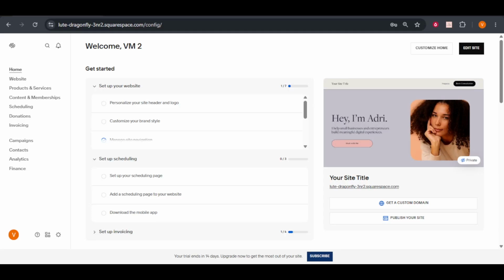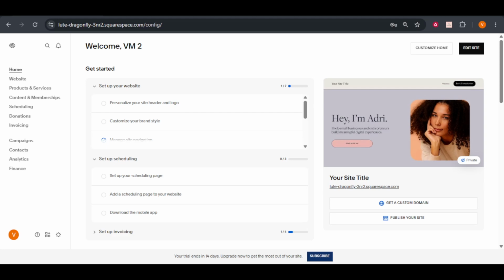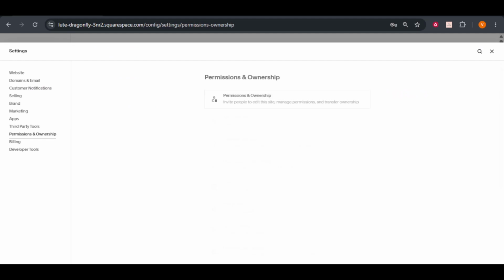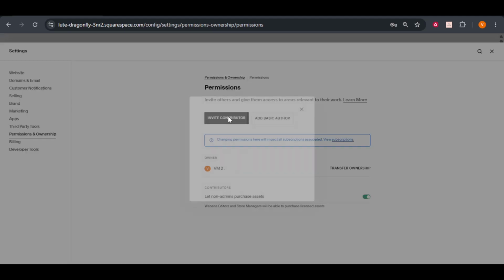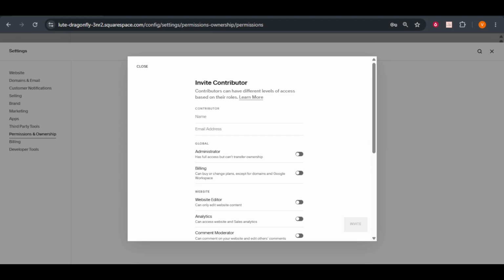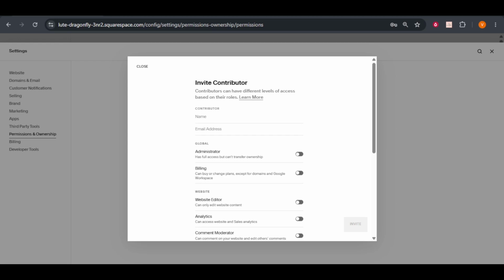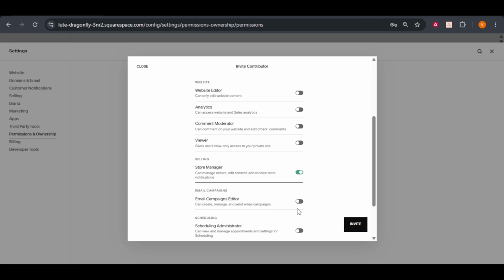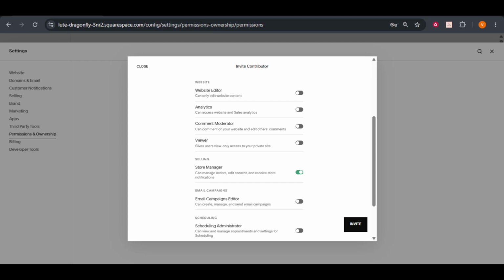How to Invite a Contributor on Squarespace (Simple Steps)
In this professional tutorial, we will guide you through the process of inviting a contributor on Squarespace. Whether you're managing a blog or an online store, understanding how to add contributors can enhance collaboration and improve content flow on your site. This video covers each step clearly, ensuring you have all the tools you need to manage team contributions effectively.

By watching this video, you'll learn how to send invitations, set permissions, and manage contributor roles within Squarespace. Stay until the end to master this essential skill and optimize your website management today!